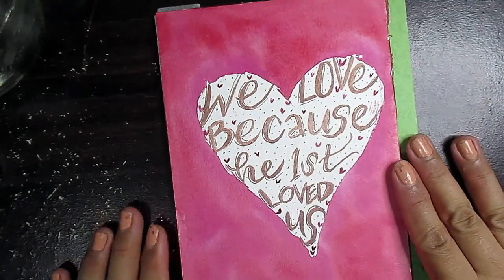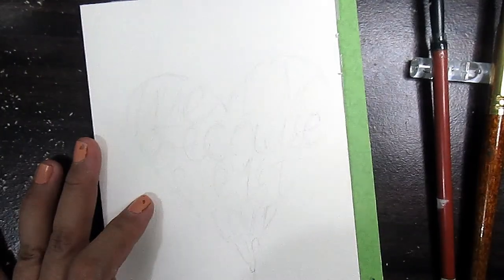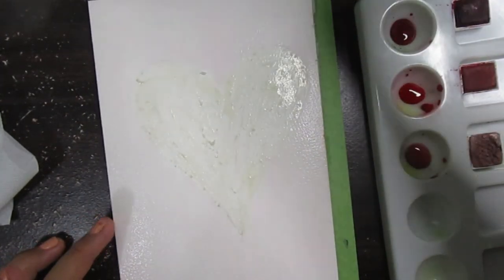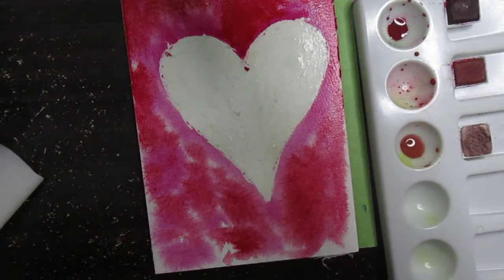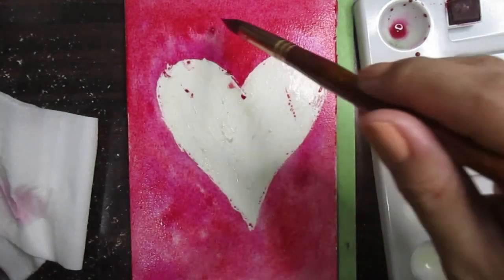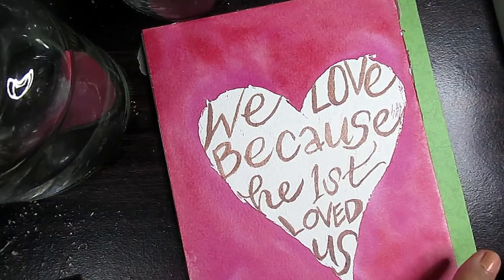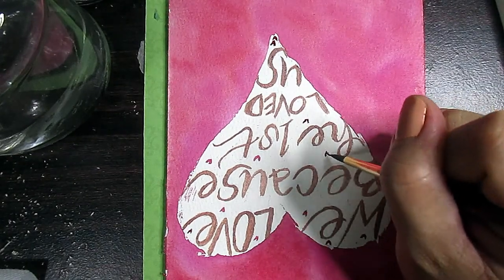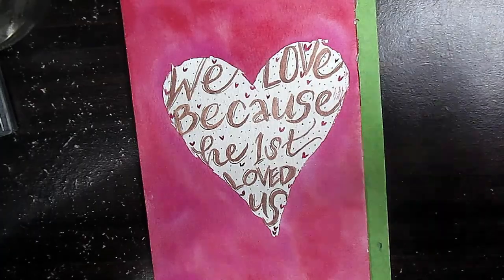Letters in a Heart (Valentine Design) | Umaarteng Penmanship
It's February, so today I would like to share with you a design for Valentine's day. It's is not calligraphy this time, but it is lettering that is inside the heart.

♥ ♥ ♥ Materials: ♥ ♥ ♥
♥ Baohong Watercolor Paper 300gsm 100% cotton 7"*4.9"
♥ Mungyo Watercolors - Copper, Rose Madder & Crimson Lake
♥ Kolinsky Sable brushes in sizes 2 & 12
♥ Graphigum (Masking fluid)
♥ Chinese Brush
♥ Pencil
♥ Eraser
♥ Faber Castell 4 Pitt Artist Pen Sepia Size 0.3 Sepia
♥ 2 jars of clean water
♥ Some tissue paper

♥ ♥ ♥ SUPPORT ME ♥ ♥ ♥
I would like to make calligraphy practice sheets and art journals that I can use and sell online, so your support is appreciated. You can go to the link below if you want to support me

♥♥ FOLLOW ME ♥♥
Instagram, Minds, and Bigkis: @umaartengpenmanship

Practice makes perfect, perfect makes permanent. So keep practicing. Keep writing! :)